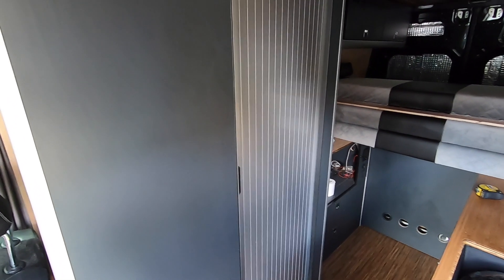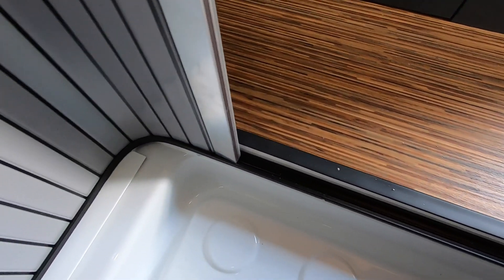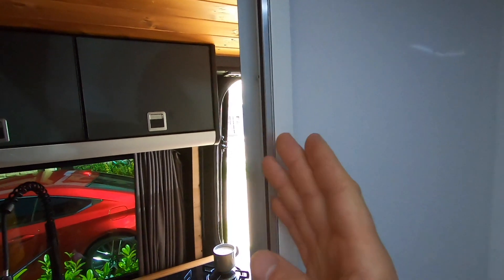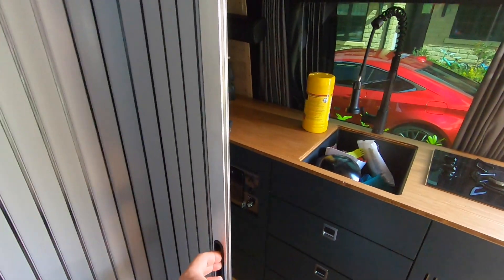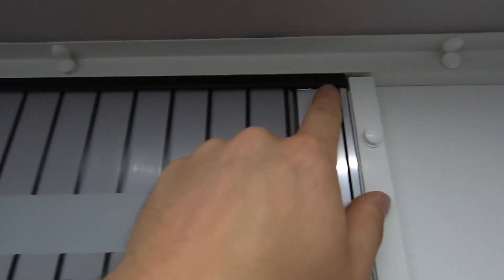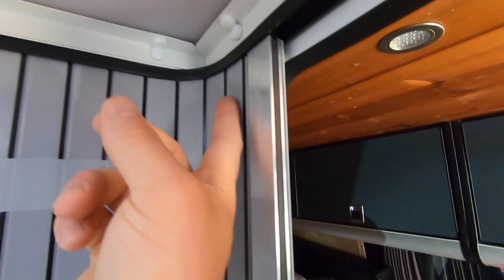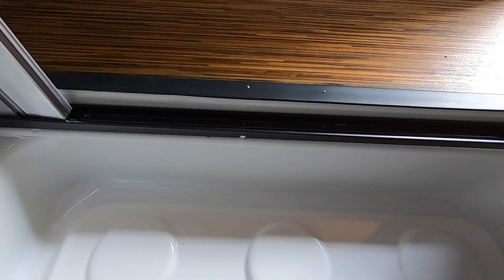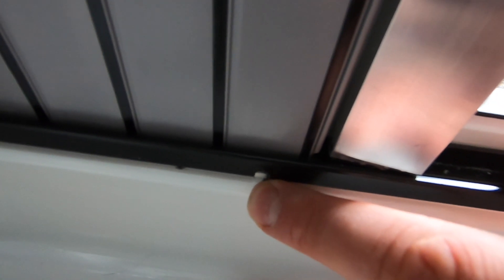Sprinter shower door install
Here I show some installation tips on the 600mm sliding shower door

sprinter van conversion

4x4 sprinter

magnummotorhomes